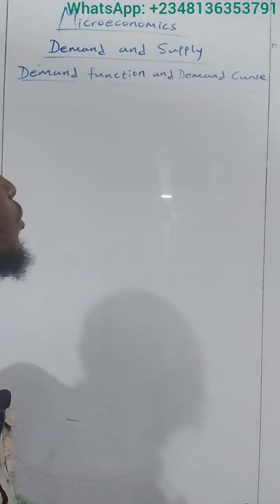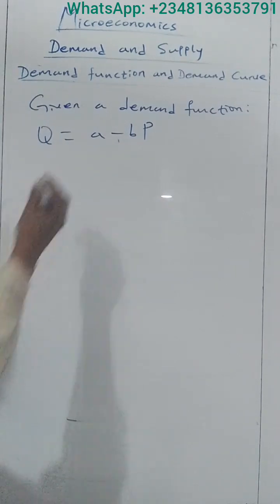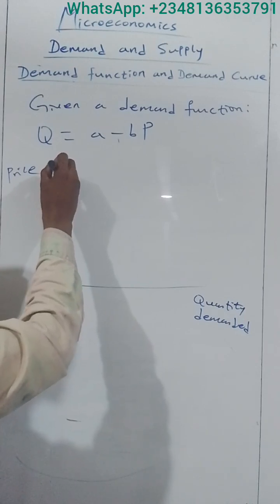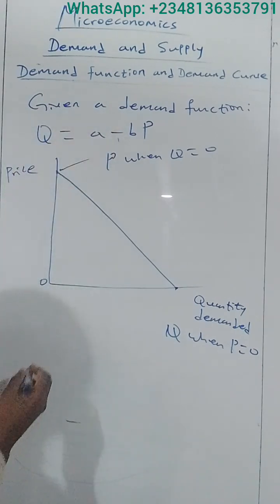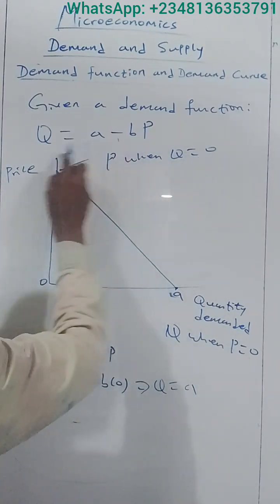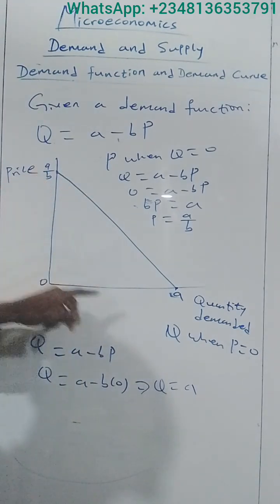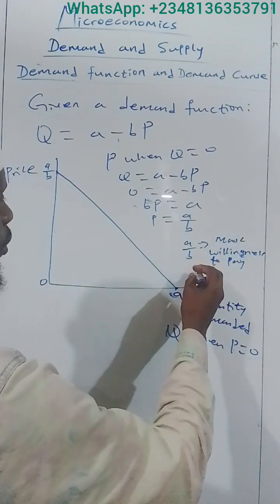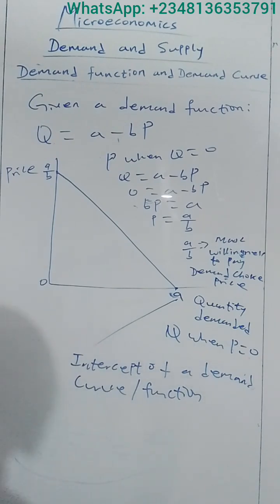Graphing/Sketching a Demand Function